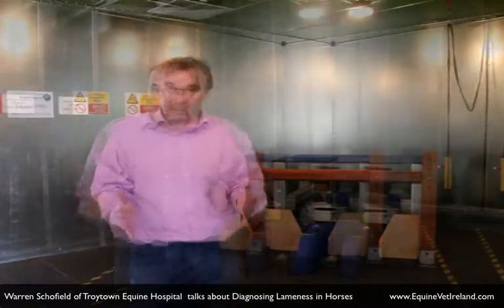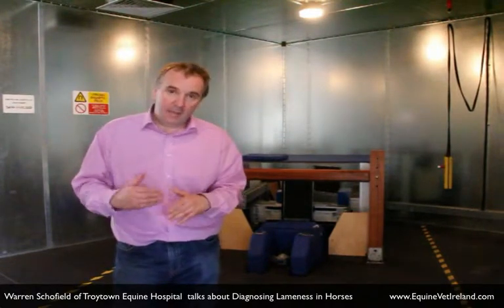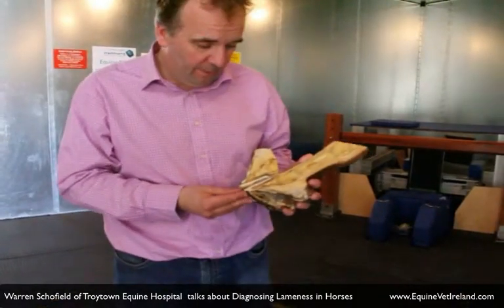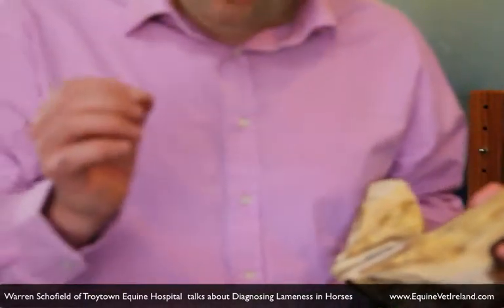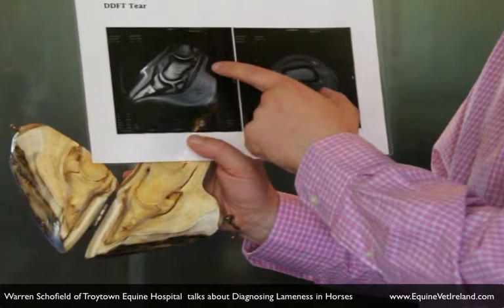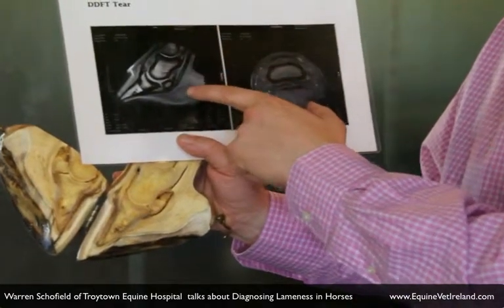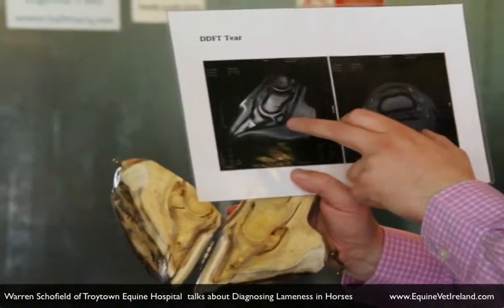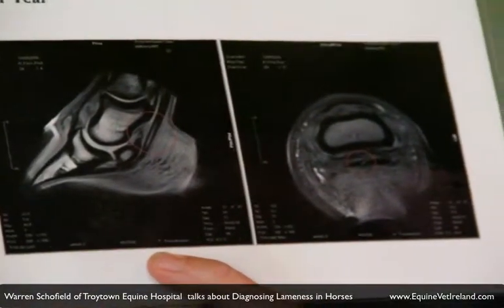Navicular Syndrome: Horse Vet Warren Schofield on Diagnosing It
Warren Schofield of Troytown Equine Hospital talks about Diagnosing Navicular Syndrome with an MRI Scanner